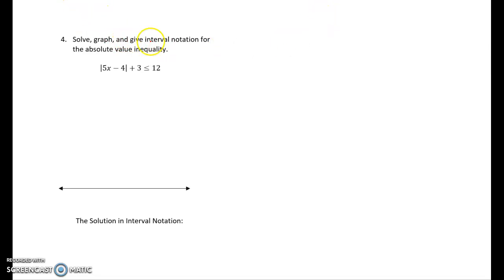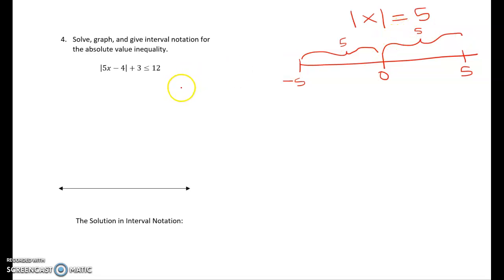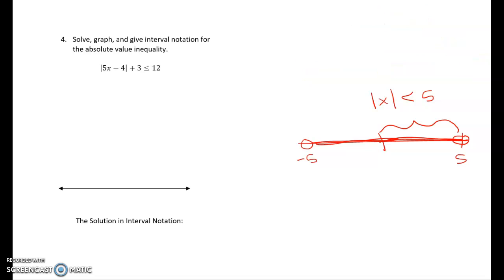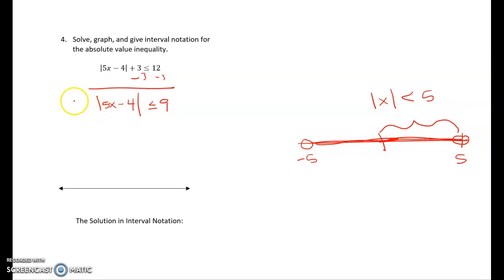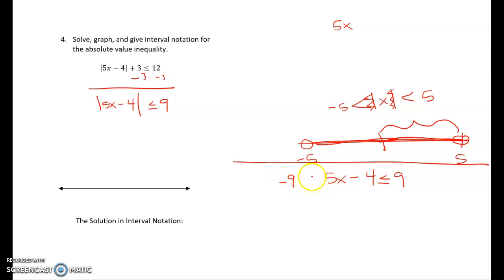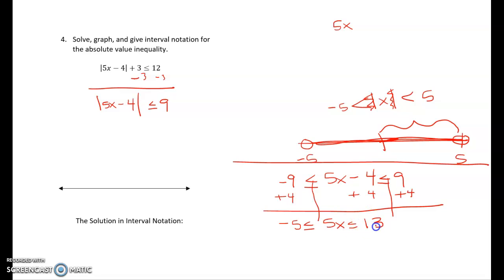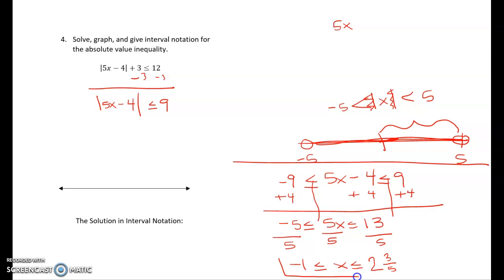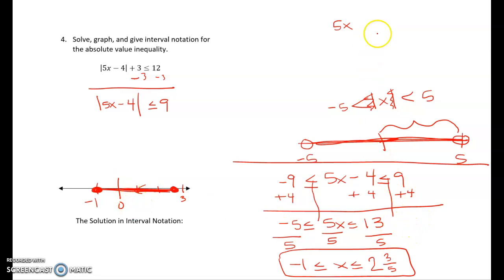Solve and graph absolute value inequality